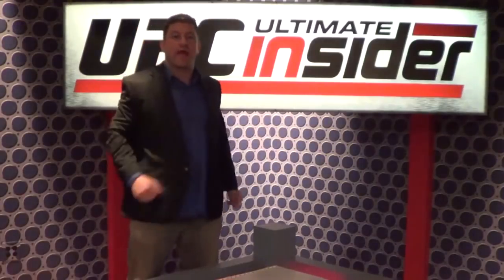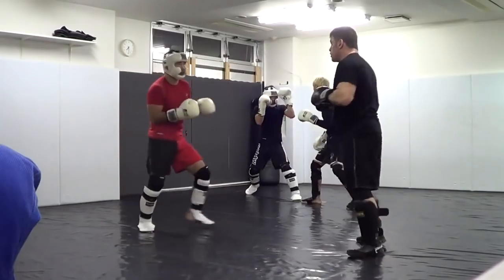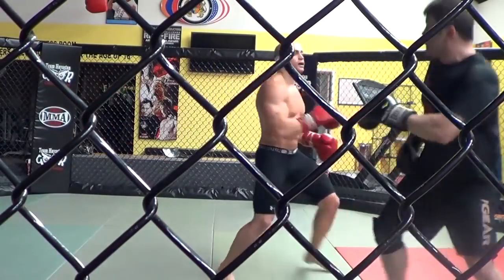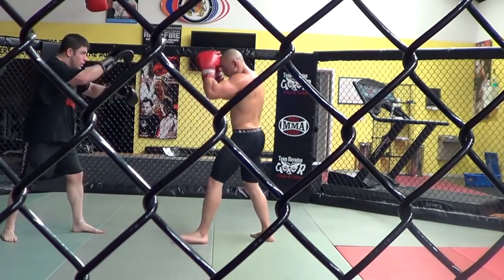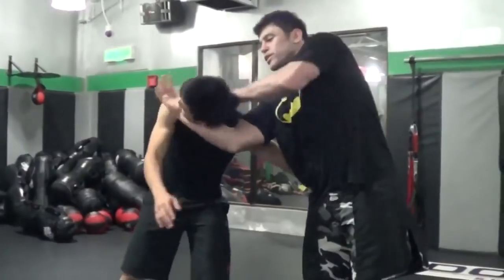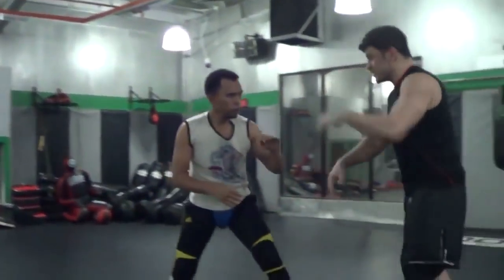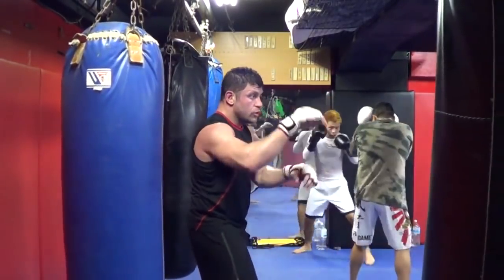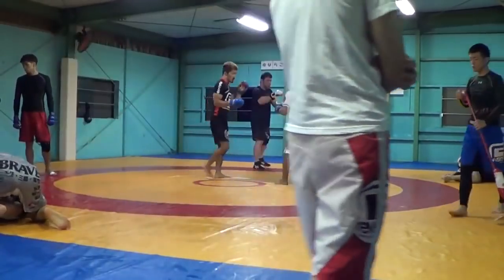LEARN NEXT LEVEL ADVANCED MMA Distracting Hands & Hands 1st Biomechanics Takedown Defense! UFC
LEARN NEXT LEVEL ADVANCED MMA Distracting Hands & Hands 1st Biomechanics Takedown Defense! UFC HOW Dustin Defended Islam's Takedowns 3rd & 4th NEXT LEVEL MMA Distracting & Hands 1st Biomechanics Breakdown by Technical Expert BJJ Black Belt Conor McGregor should use vs Michael Chandler UFC 303 & Future too! LEARN HOW TO DO IT ALL DUSTIN vs ISLAM UFC 302 NEEDS NEXT LEVEL Distracting MMA & Hands 1st Biomechanics Takedown Defense NEXT LEVEL MMA?
MMA evolution the Future of MMA  HERE Fight Like Me Pro MMA w 4 Black Belts 4 1/2 Hr Digital breakdown preview Shawn Sean Strickland arm bocks blocking deflection deflecting use using actual wing Chun 52 blocks
NEW NEW NEW Systema Combatives
Featuring SAG Stuntman & Catch-Jitsu/Karate Go Jiu-jitsu Founder Dan "The Wolfman" Theodore of Youtube Channel CatchJitsu.com

Dan has 4 Black Belts & 33 yrs of training in various martial arts: In Hayastan Grappling System from Gene LeBell/Gokor, in BJJ, in Daido Juku Karate/MMA hybrid, and in TKD.  Also a brown belt in Aikido. Fought Pro in MMA w/ 3-3 record, 2 Daido Juku World Championships, Grappling Competitions.  He also Bounced off & on for many years & other real world experiences.
For any of the haters or fans alike, here is Dan sparring & Grappling 30 of the World's Best MMA Fighters (11 UFC Vets, Rest JMMA Champions)
First of 10 Submission Grappling Highlights taken around the world (Japan, Thailand, Malaysia, Portland) as Dan worked his way up to Black Belt in both Hayastan Grappling System & BJJ over the years where most people in them are Pro MMA Fighters
And 30 Minutes of the Coolest Martial Arts & Street Jiu-jitsu Techniques to Fight Like John Wick!

4 Black Belts, Pro MMA Fighter & Commentator, Firearms Expert

ESPN should get this actual Technical Analyst Technique/Interviewer,Media, Color Commentator Breakdown review preview w/ 4 Black Belts that fought Pro & sparred all the top fighters for 20 years for their UFC Coverage!  Let them know please! Sub,Like,Tweet,Share Please!!!

TheCombatSystem.com

Daniel Theodore Focus Firearms pistol review uspsa Hickock45 Yankee Marshal Sootch00 mrgunsngear nutnfancy theroguewarriors systema vs mma systema in ufc